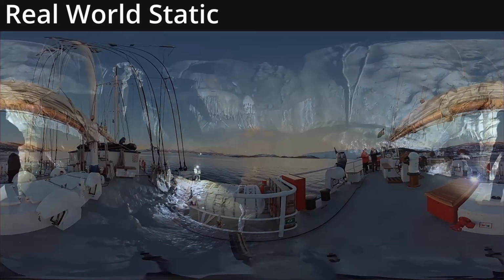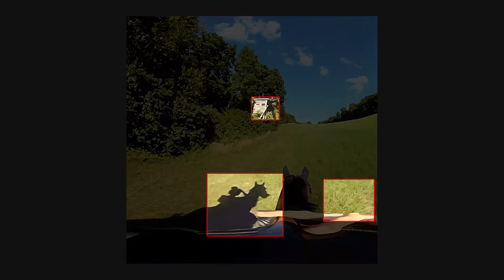Wavelet-Based Fast Decoding of 360° Videos [Supplementary Video]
In this paper, we propose a wavelet-based video codec specifically designed for VR displays that enables real-time playback of high-resolution 360° videos. Our codec exploits the fact that only a fraction of the full 360° video frame is visible on the display at any time. To load and decode the video viewport-dependently in real time, we make use of the wavelet transform for intra- as well as inter-frame coding. Thereby, the relevant content is directly streamed from the drive, without the need to hold the entire frames in memory. With an average of 193 frames per second at 8192×8192 -pixel full-frame resolution, the conducted evaluation demonstrates that our codec’s decoding performance is up to 272% higher than that of the state-of-the-art video codecs H.265 and AV1 for typical VR displays. By means of a perceptual study, we further illustrate the necessity of high frame rates for a better VR experience. Finally, we demonstrate how our wavelet-based codec can also directly be used in conjunction with foveation for further performance increase.